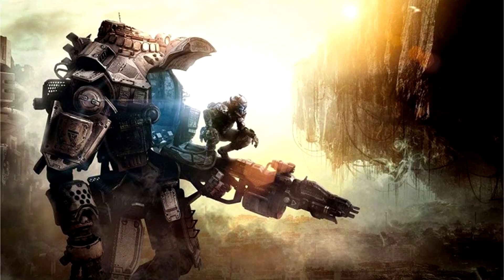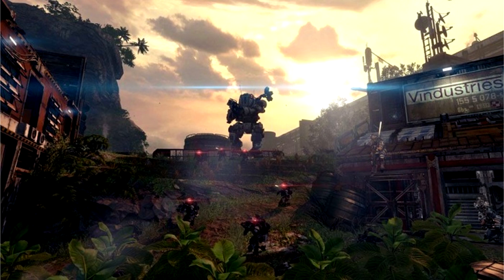Original Titanfall Released On Steam With All DLCs